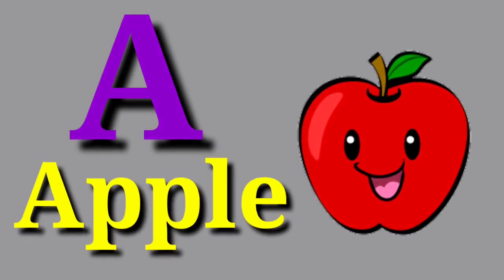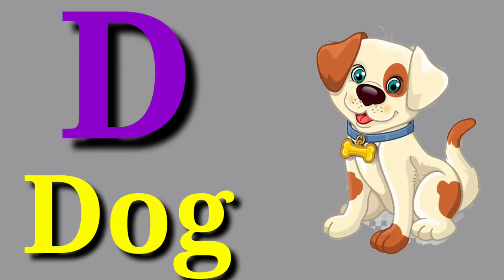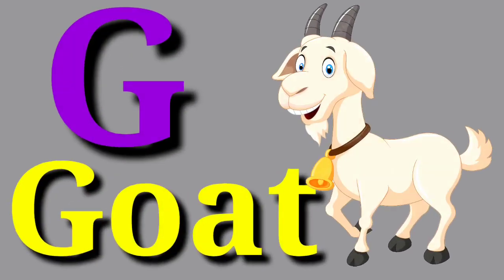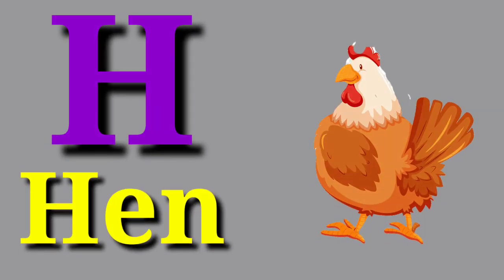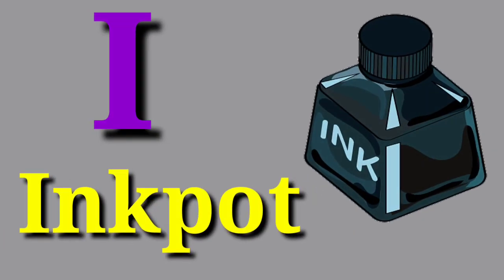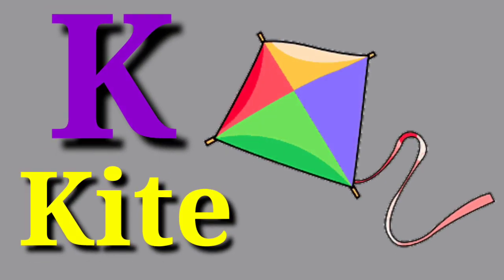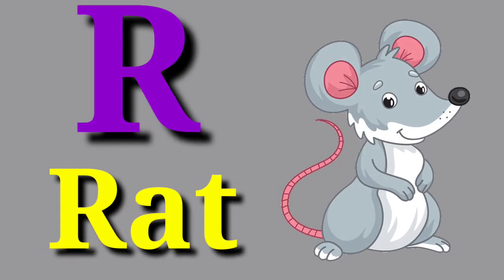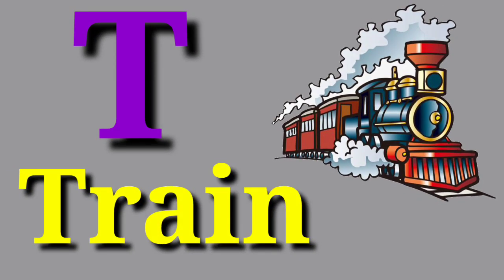A for apple b for ball | abcd | phonics song | अ से अनार | क से कबूतर | अ आ इ | क ख ग | a toz